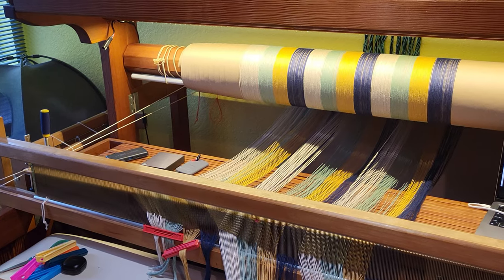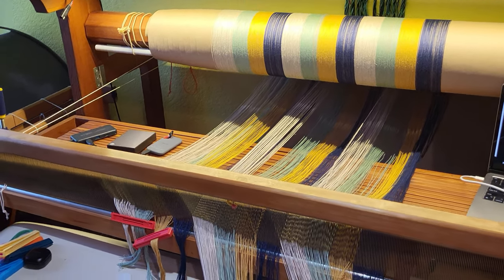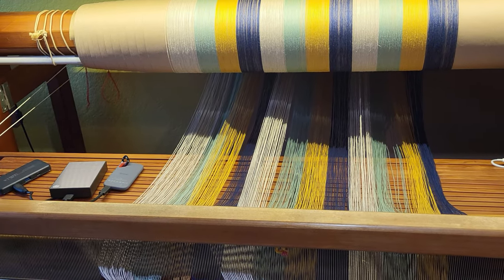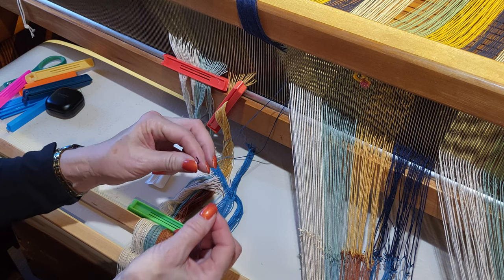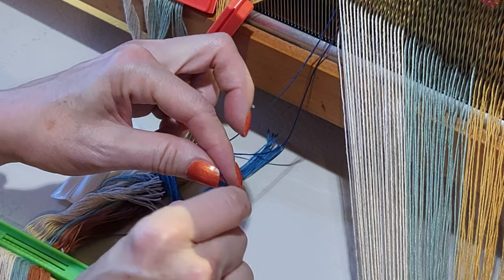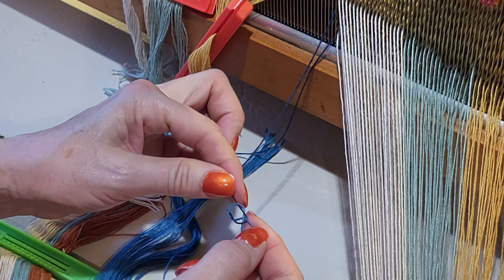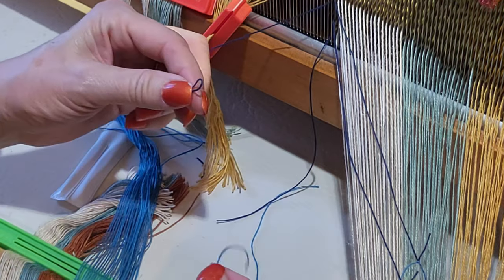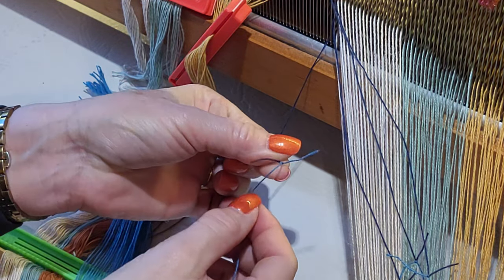Weavers Knots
In this video I demonstrate 5 different knots I use in weaving:

Slip Knot
Snitch Knot

0:00 Intro
2:02 Weaver's Knot Version 1
9:56 Weaver's Knot Version 2
16:20 Overhand Knot
18:20 Slip Knot
22:13 Larks Head Knot